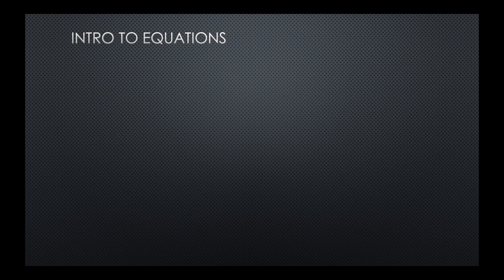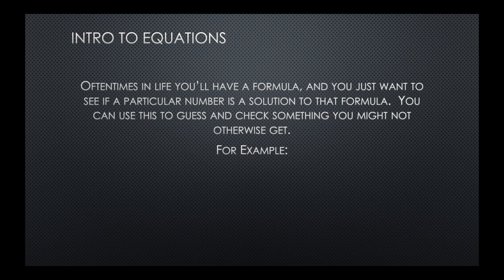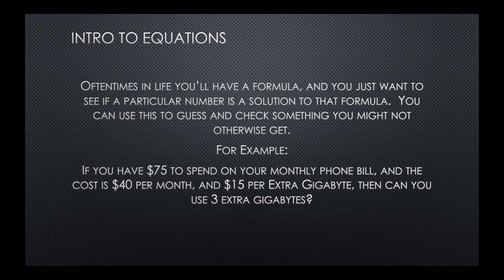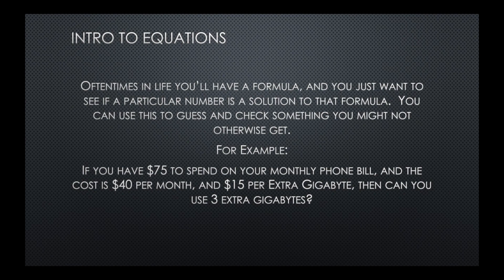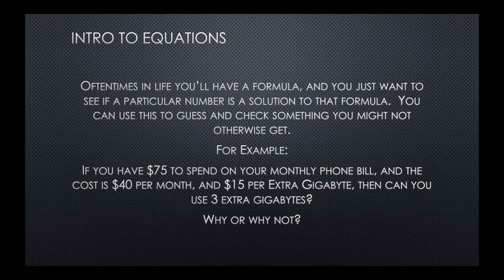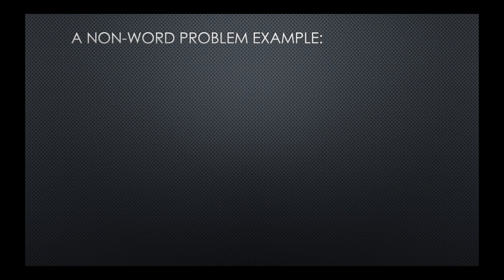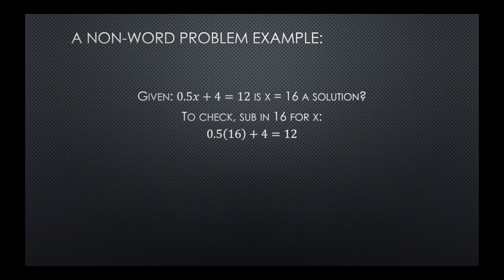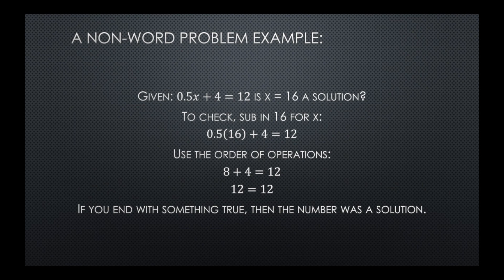Algebra 1: Unit 1 Lesson 7 Intro to Equations